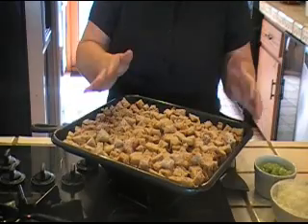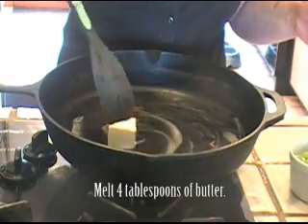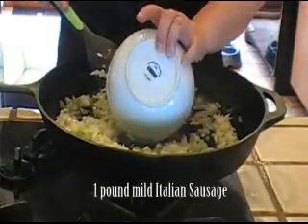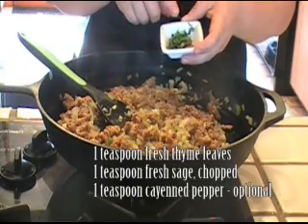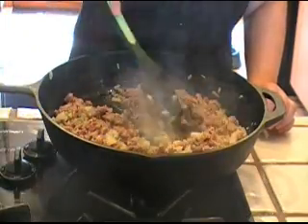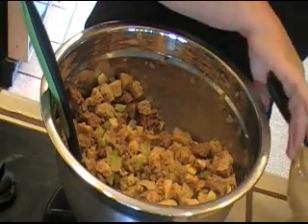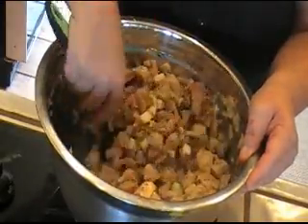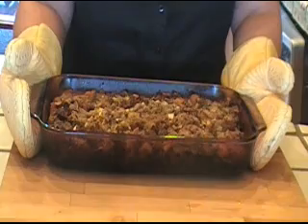How to Make Sausage & Apple Stuffing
Sausage stuffing is the ultimate complement to your dinner table. I always cook my stuffing separate from the turkey. It keeps it moist and does not dry up the bird.